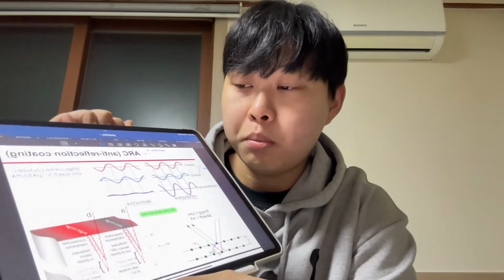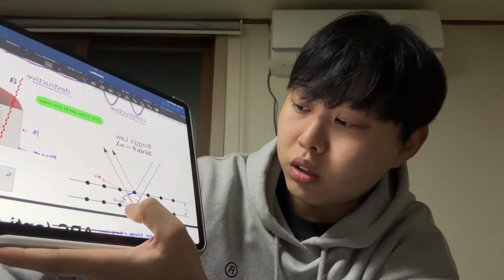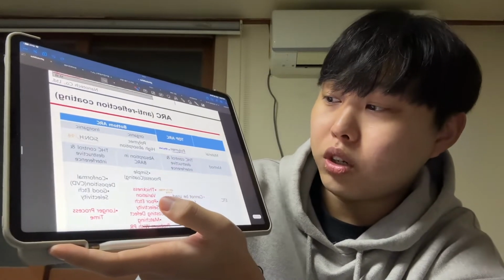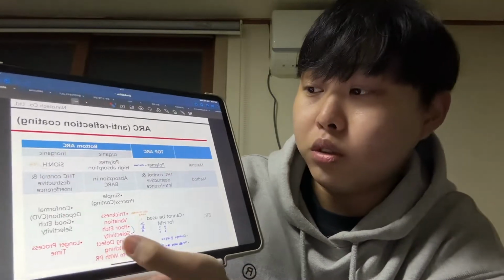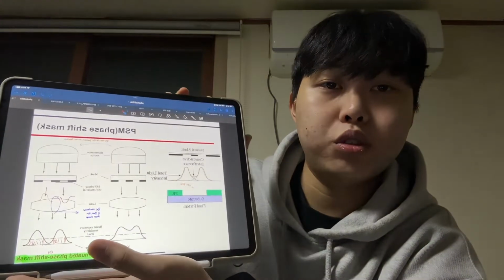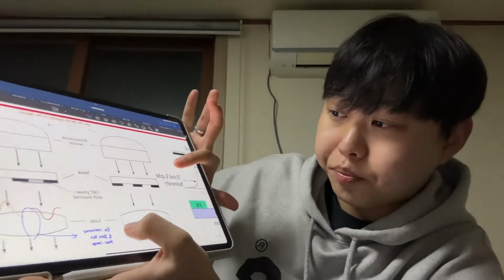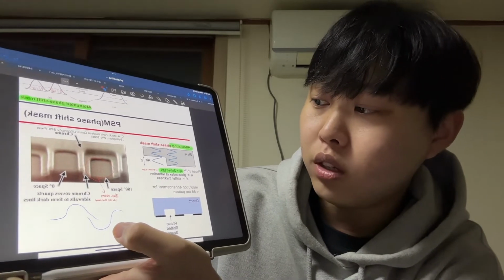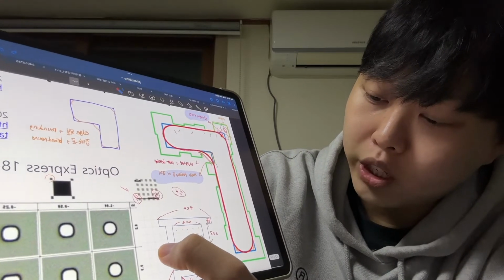반도체제작기술 11주차